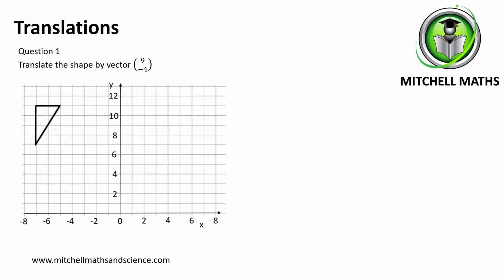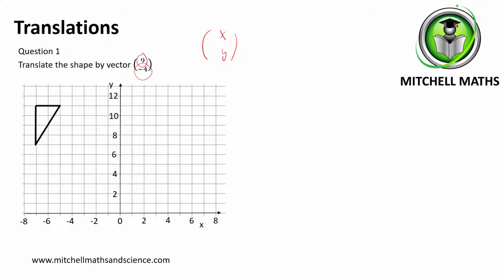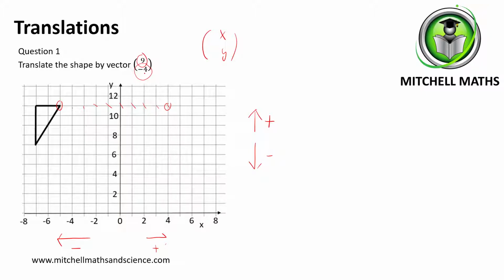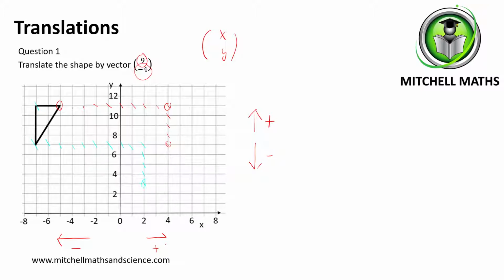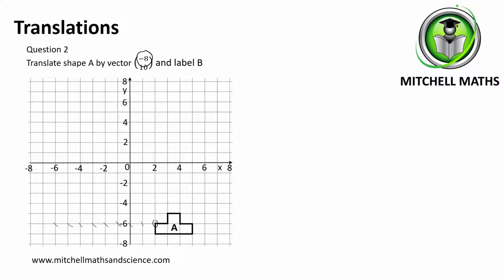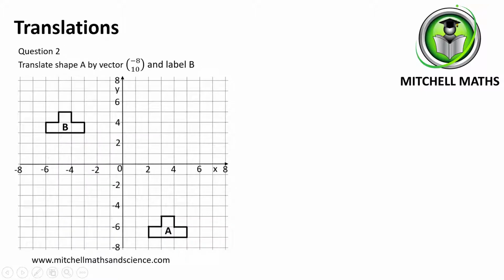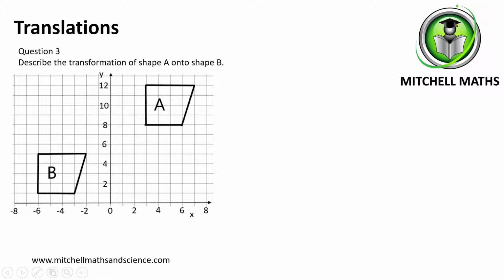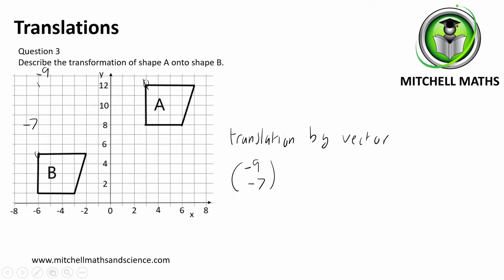Translations GCSE Maths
This video is aimed at students studying GCSE Maths, In this video I go through question involving translating shapes and how to identify and describe translations. For practice questions please visit: